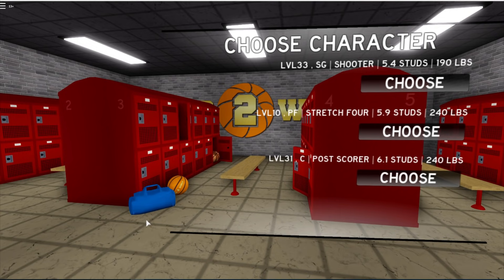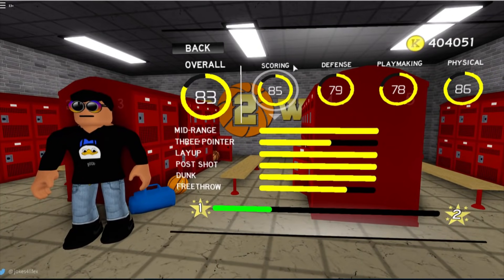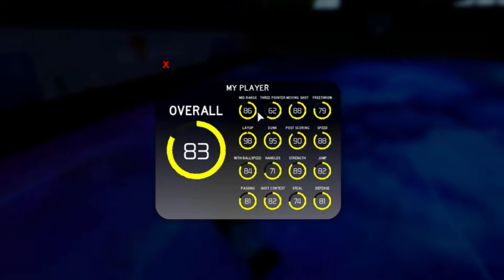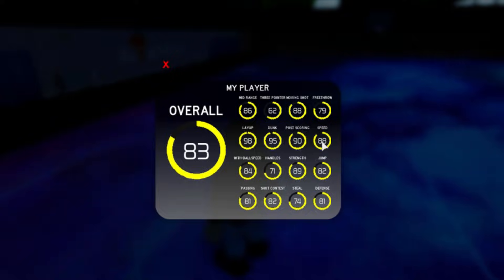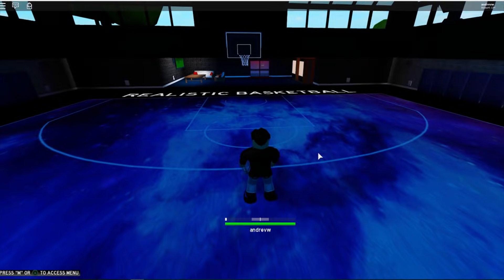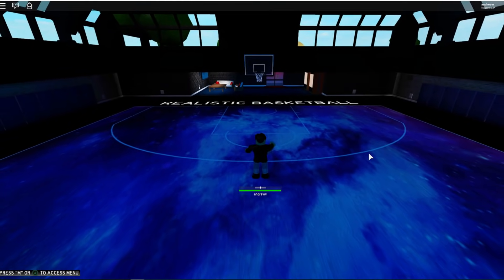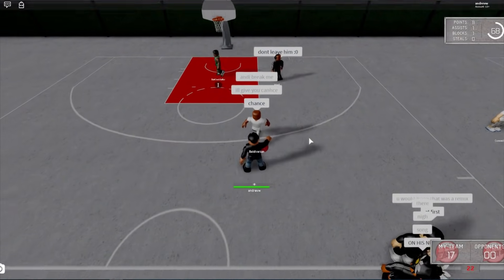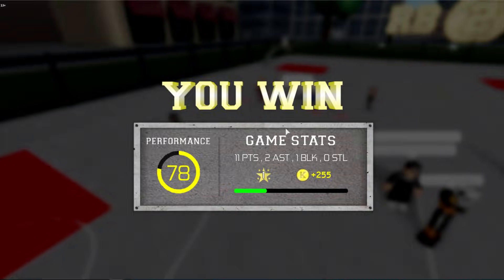PLAYING ON MY SUPERSTAR POST SCORER!? (FT YRNK) | RB WORLD 2